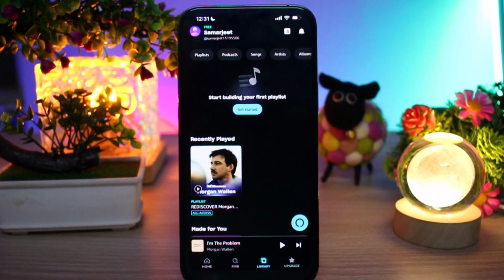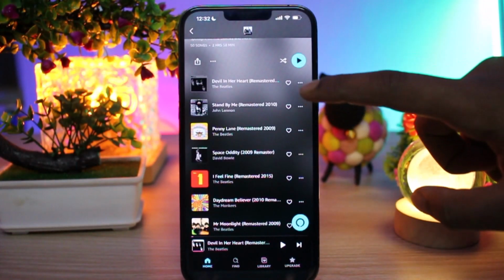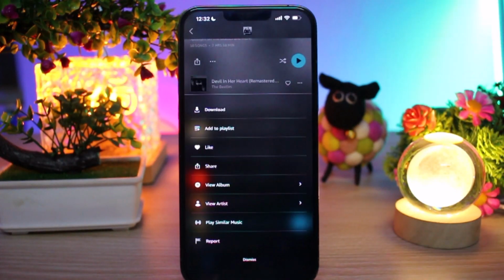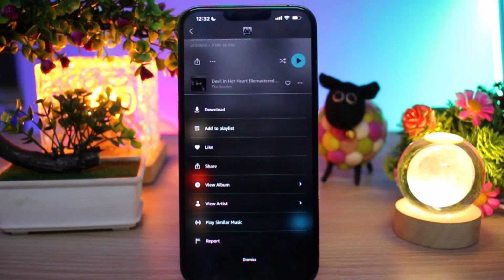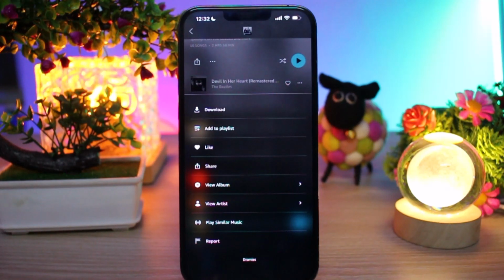Download Songs on Amazon Music – Step by Step (2026)